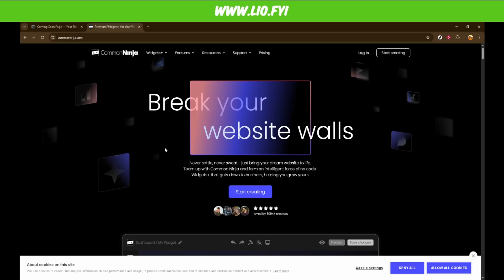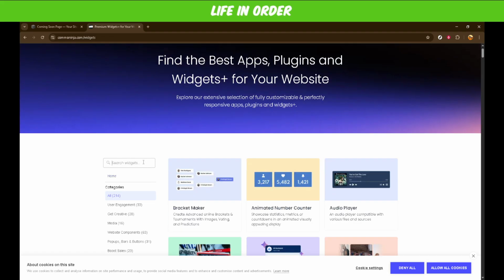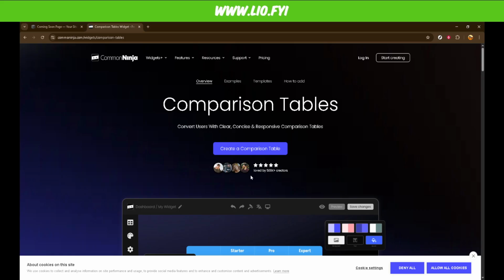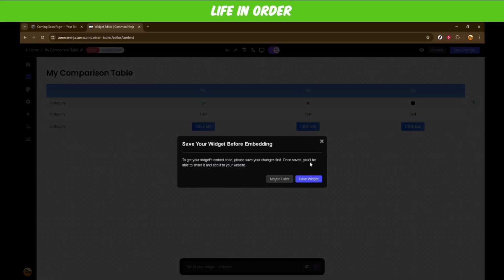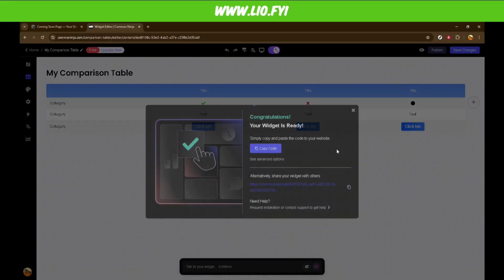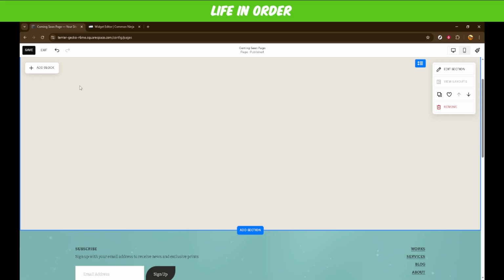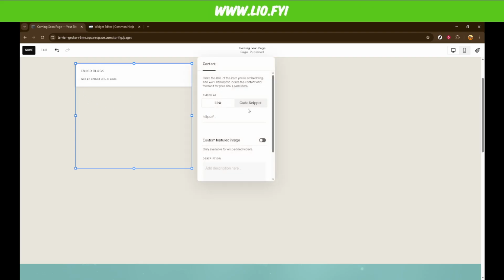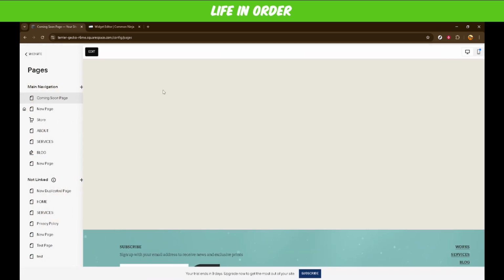How to add comparison table to Squarespace { 2025 edition }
How to add comparison table to Squarespace